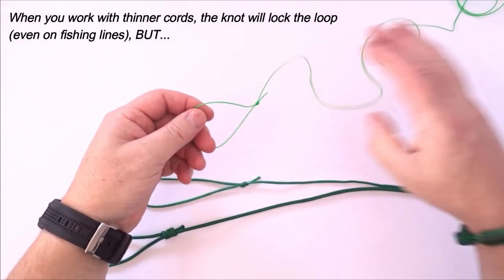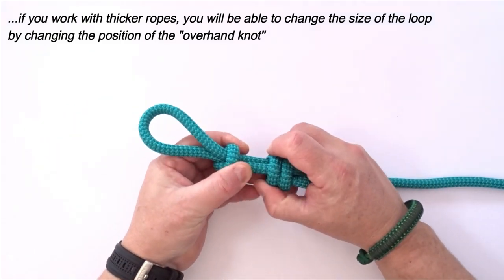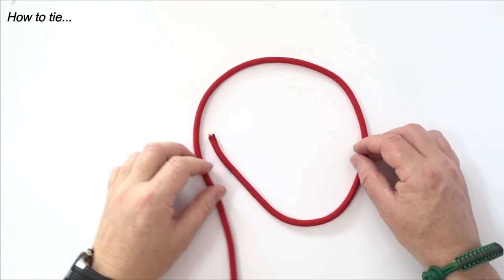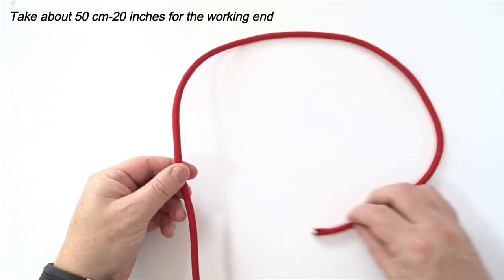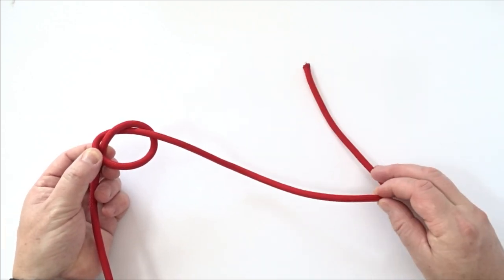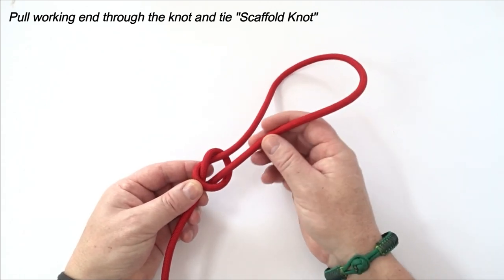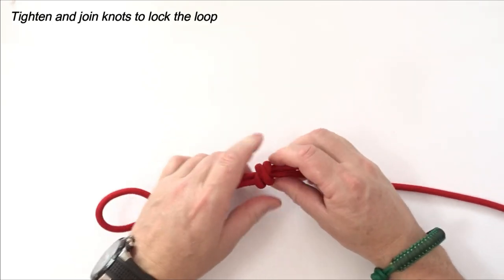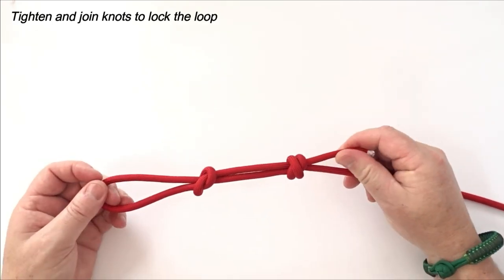Change Position - Join Knots - Lock the Loop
How to tie adjustable non-slip loop.

x) How to Make a Simple „Rastaclat Style“ Quick Deploy Paracord Bracelet-Single Strand „Mad Max Style“ @